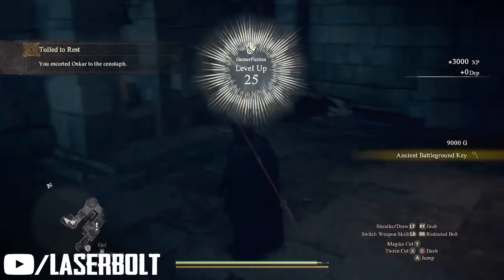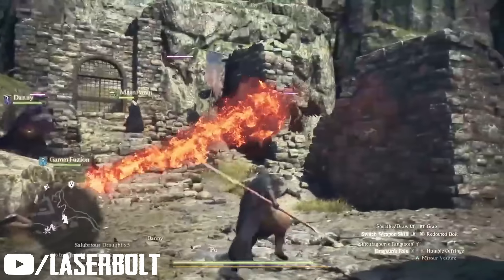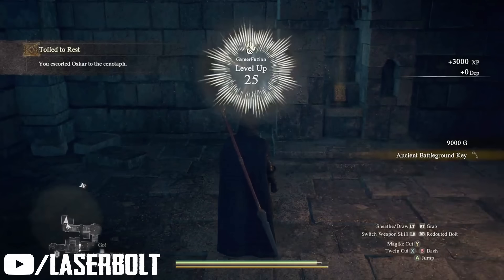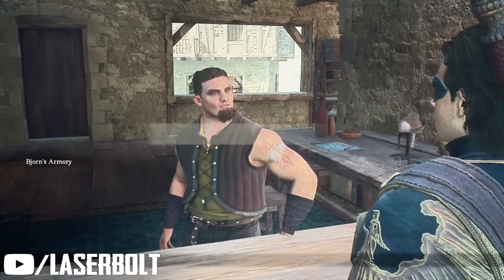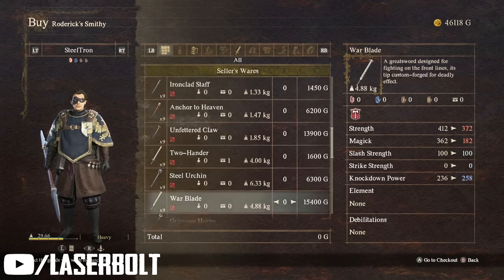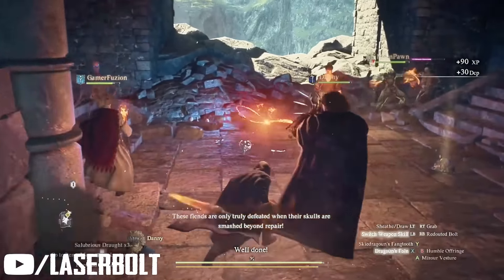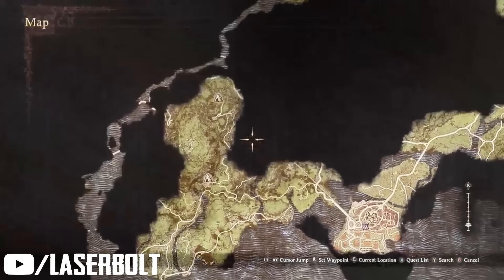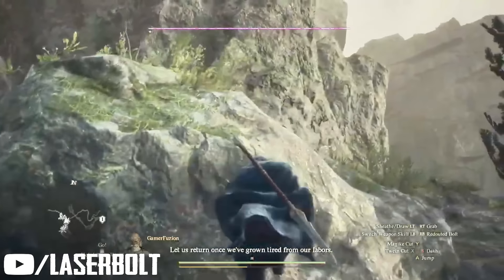Dragon's Dogma 2 HOW TO LEVEL UP FAST - XP Farm Location - Tips and Tricks